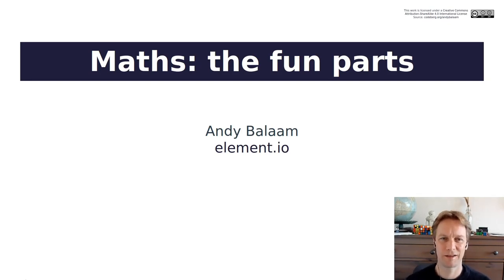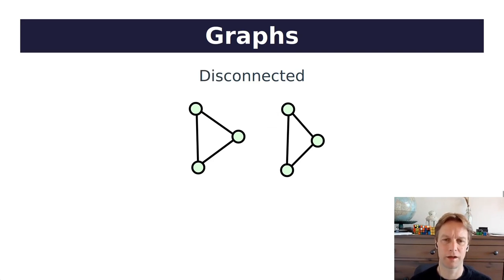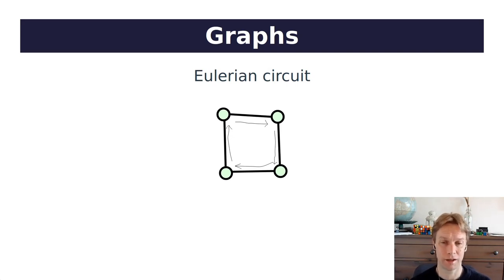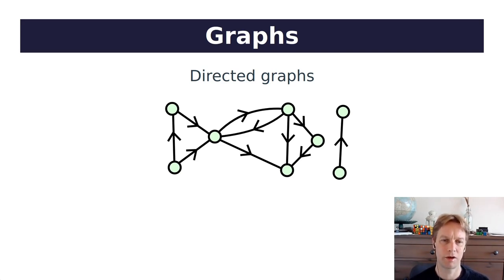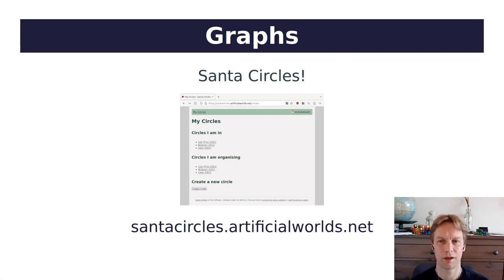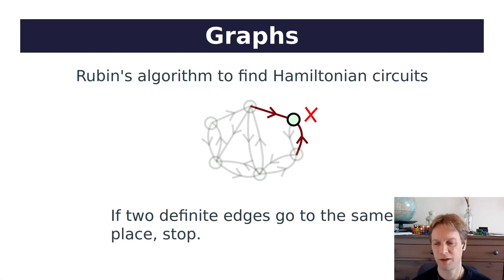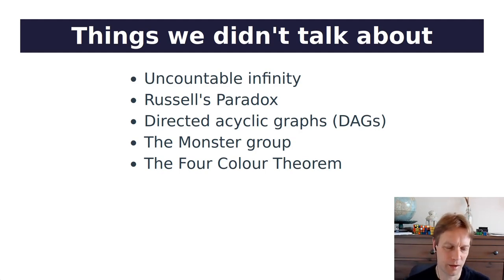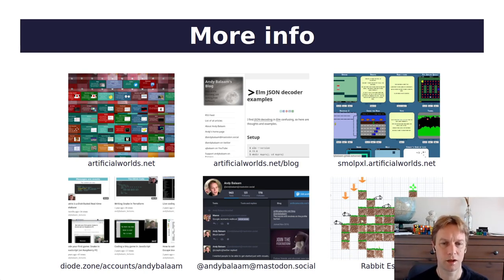Maths: The Fun Parts - Graphs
Explaining how much I love Maths to programmers who might think Maths is a bit boring or difficult.

Groups are just dots with lines between them. Honestly, that's it!